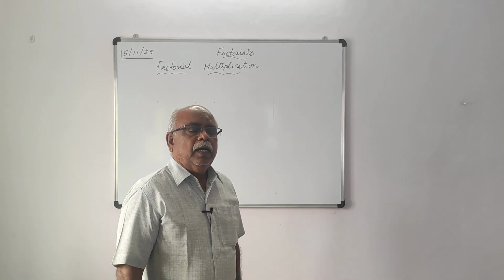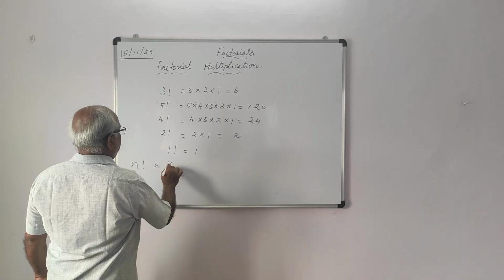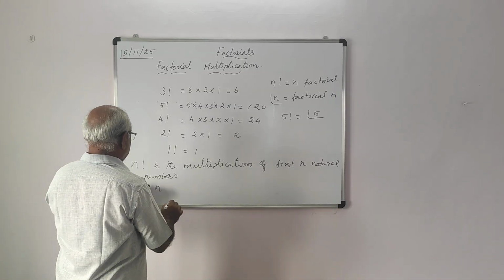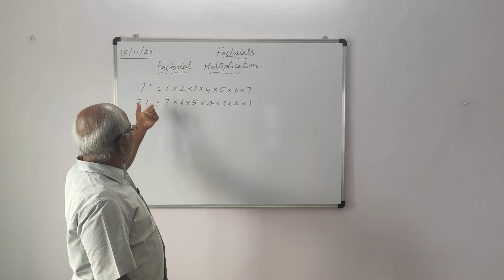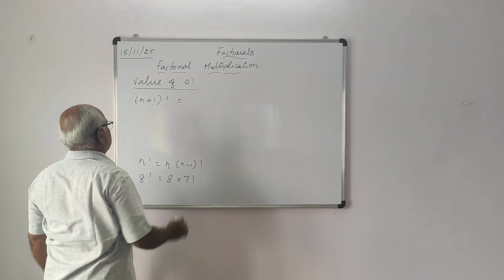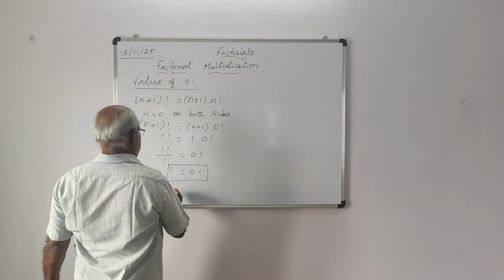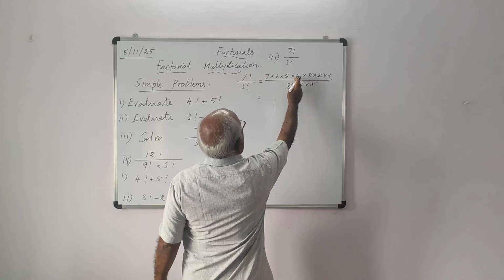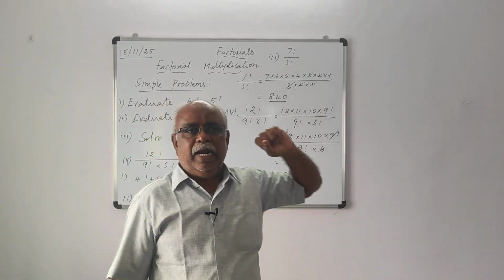11th State Board and CBSE Maths V4 Factorials - Factorial Multiplication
In this video the concept of Factorial Multiplication of n - Natural numbers is explained.Some simple problems are solved.